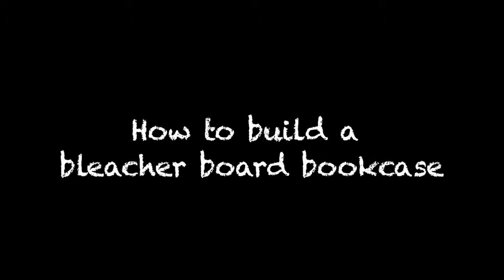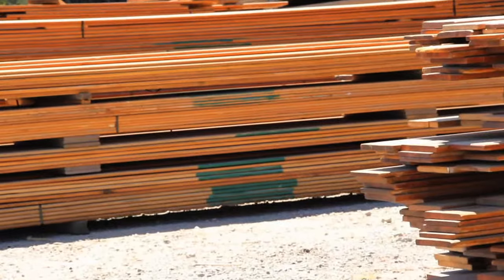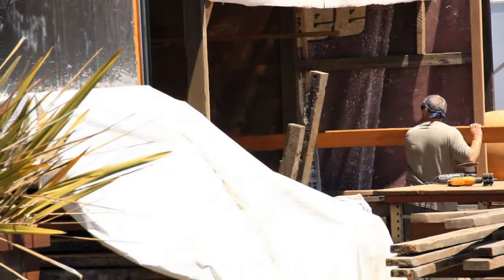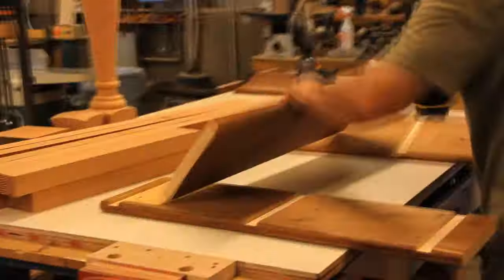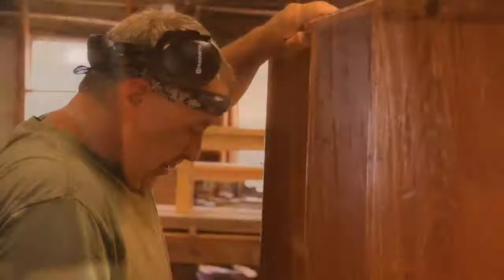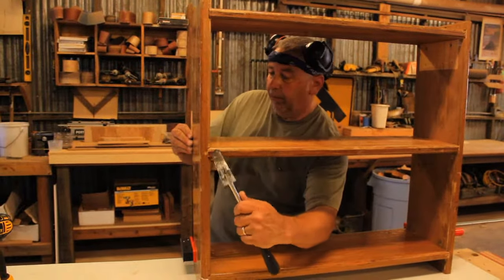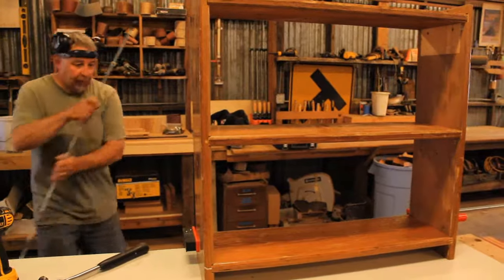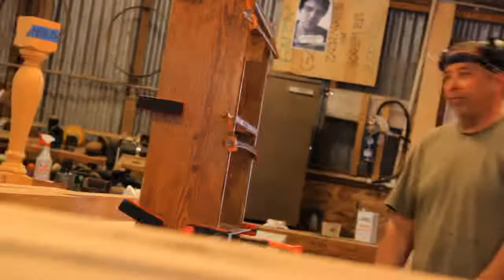How To Make Easy Reclaimed Bleacher Board Bookcase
Heritage Salvage's amiable Mike O'Brien crafts a wooden bookcase made from reclaimed bleacher boards in 35 minutes, from choosing the boards to scraping off the gum and cutting dados, to finishing the bookcase. Discover how to use old wood to make something new!